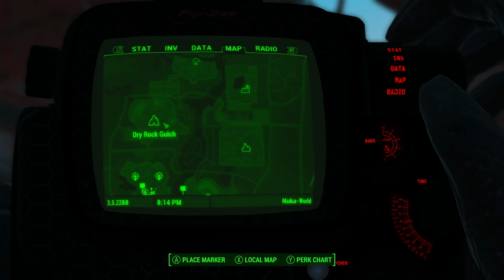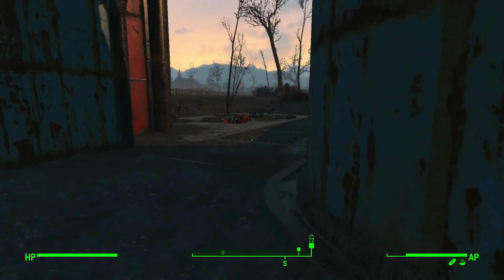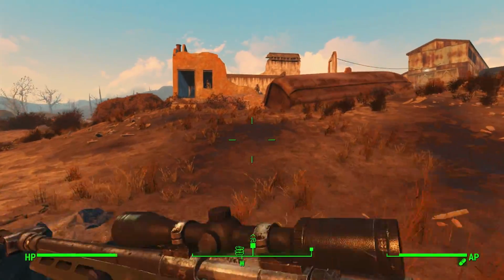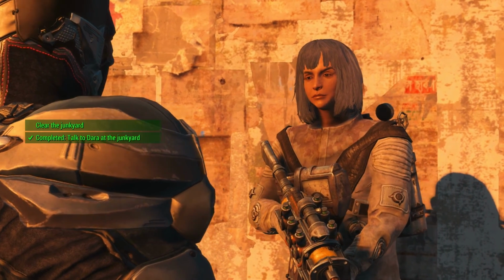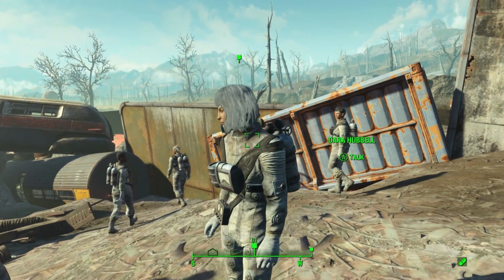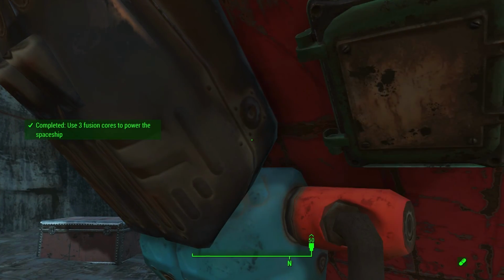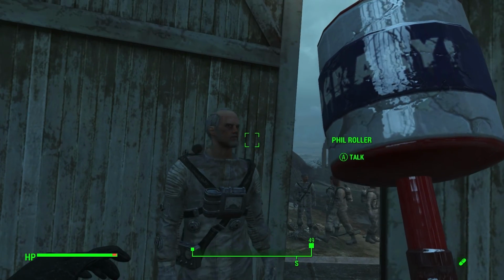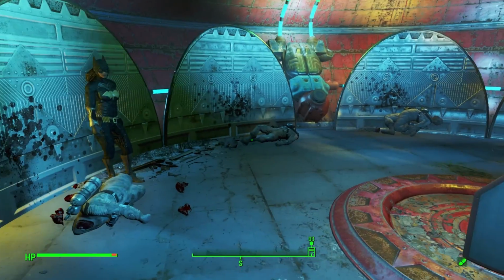New Alien Blaster And Commie Whacker! - Fallout 4 Nuka-World DLC - Ep8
finishing up with the hubologists, we get our hands on a new alien blaster and a funny little commie whacker!